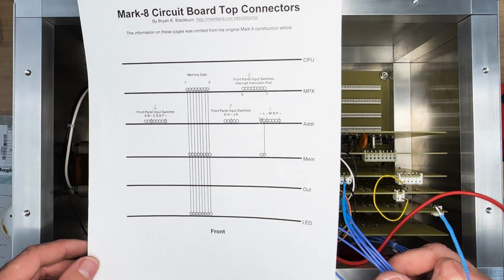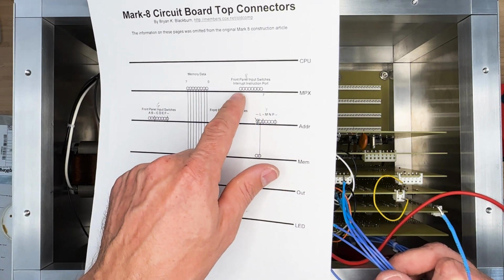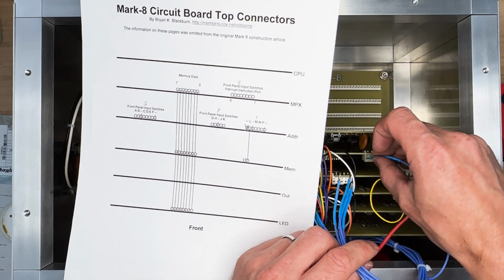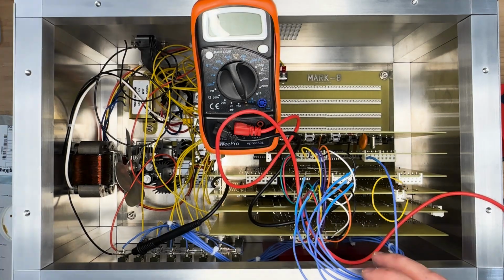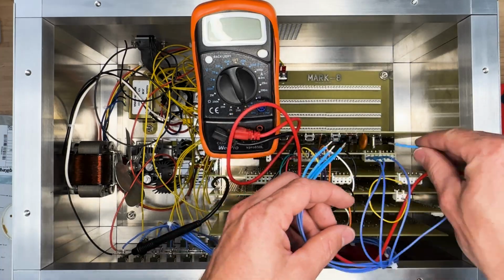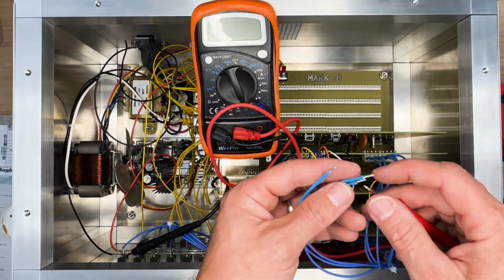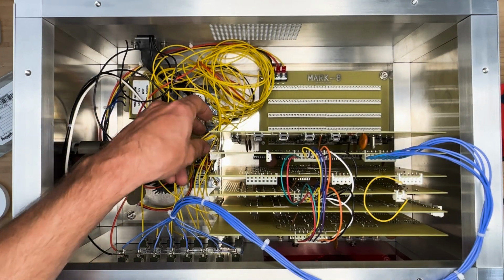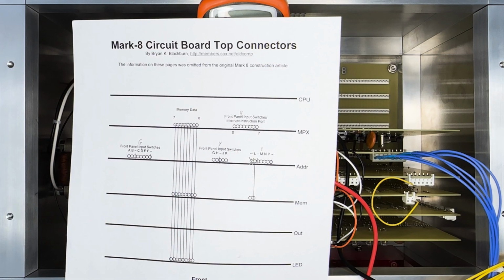Finalizing and Operating the Mark-8 Minicomputer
In this video, I assemble the front panel for the Mark-8 minicomputer.

You can find more information about the build and, specifically, about the front panel